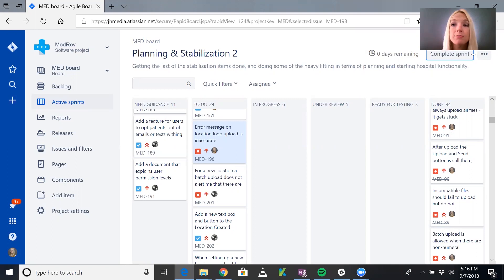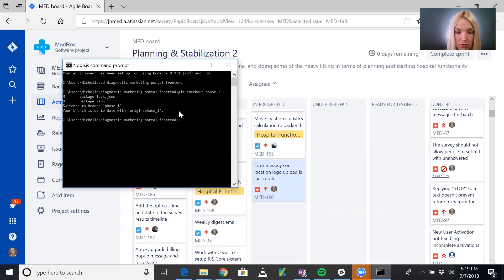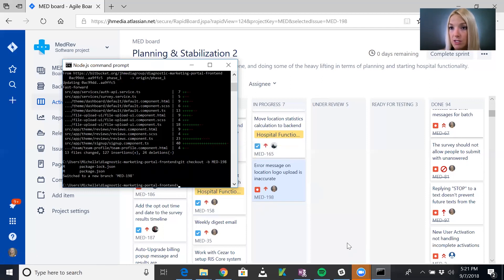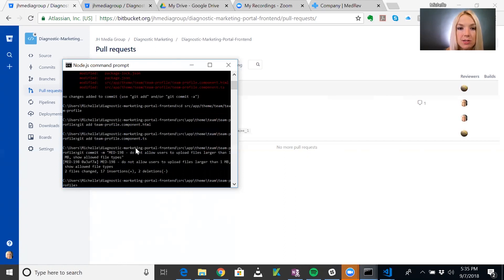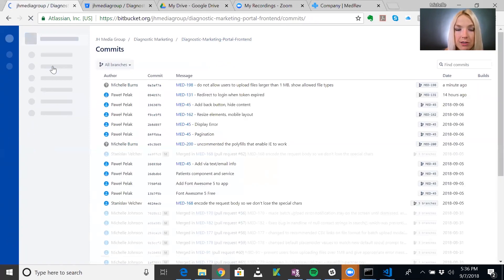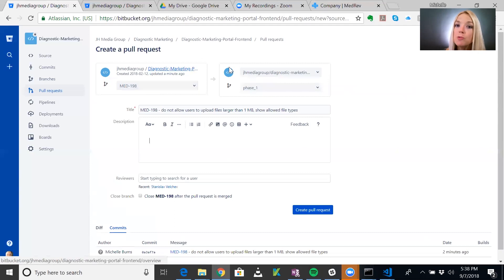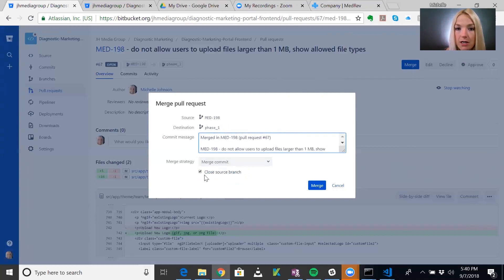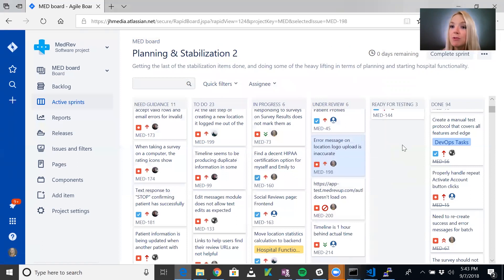JIRA Ticket Lifecycle for Developers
In this video, I'm going to take you through the lifecycle of a ticket from the developer's perspective.  This is the process that you need to ask your developers to follow. We're going to go over things like branch management and the actual git commands that your developer can use that will help immensely with JIRA organization and efficiency.

The Lifecycle of a JIRA Ticket...

Step 1: Mom and Dad take Newborn Ticket Home
Update Status from "To Do"  to "In Progress"
- This is so the developer signals out to everyone on the project that they are actively working on the task, even if they're just beginning to research it. Neglecting to do so could result in multiple developers working on the same task in JIRA, duplicating the work.

Step 2: Toddler Learns to Play with Others
Perform a Git Pull to Update Local Code Repo
- We do this to assure that any updates are being done with the most current work done in that branch, saving us from having to merge the updates later.

Step 3: Ticket Goes to Private School
Create a New Branch for Ticket
- Naming this new branch after the specific ticket associates the work being done to that ticket and makes it visible for the project manager to see when checking on work progress.

Step 4: Awkward Teenage Phase
Make Changes to the New Branch
- Now that there's a new branch current with previous updates, the changes required to fix the bug can be carried out.

Step 5: Preparing for College
Create a Git Commit for Local Repo
- Once the changes are made, you can do a git status check to review what files should be added to the commit. Here, the "m" option can be used to add a verbal indication of what happened.
*The description is another way to clarify in Bitbucket which ticket the commit is associated with.

Step 6: Working on College Applications Despite Not Yet Graduating from High School - Save Your Work!
Git Push to Code Repo
- Regardless if the work is completed, it's important to push the changes to the code repo so that it updates the ticket and saves your work in case something were to happen locally where you lose your files.

Step 7: Finally Paid the Application Fees and Submitted Everything to Admissions
Submit Pull Request
- Once the ticket is done, a pull request can be submitted which is basically a request to merge the code with the original branch (in the video example, it's the testing or "phase 1" branch).

Step 8: Waiting for that Giant Envelope to come in the Mail from the University
Senior Reviewer to Approve Pull Request
- Someone other than the person that made the changes must review the code changes prior to merging the updates. The pull request in JIRA lays out every line and file that was changed so that it's clear as can be for the reviewer. Once the reviewer is satisfied with the changes, they move forward with the merge.

Step 9: Waiting for Freshman Year Class Schedule
Jenkins Plugin...Or the Manual Build
- This example does not have the Jenkins plugin installed which would automatically build the environment for the reviewer. Alternatively, the reviewer will do a git pull and carry out the build.

Step 10: Mom and Dad Drop Ticket Off at School and Hope that He Makes it in the Real World...And Won't Have to Move Back in with Them After College
Update Status to Ready For Testing
- At this point, the testing can be carried out in the test environment and once the tester is happy with the updates, they can move the task to the "Done" column. Completing the lifecycle.